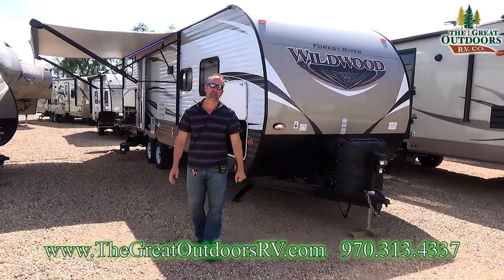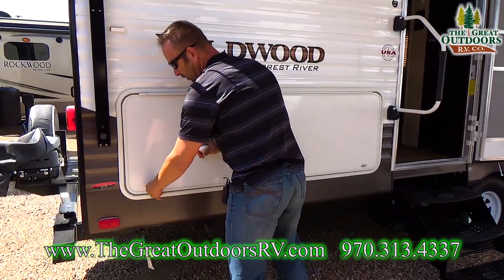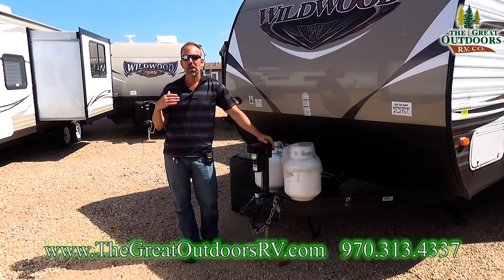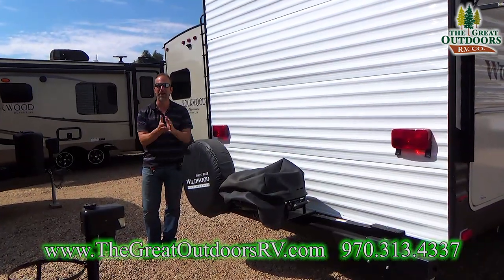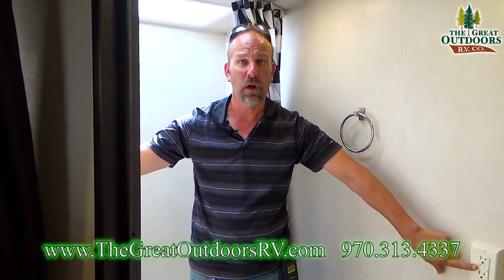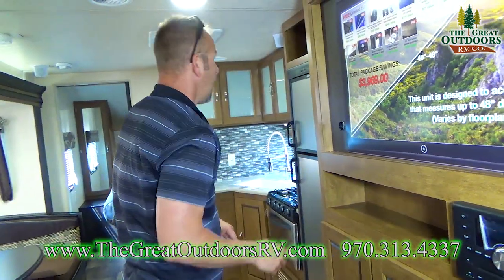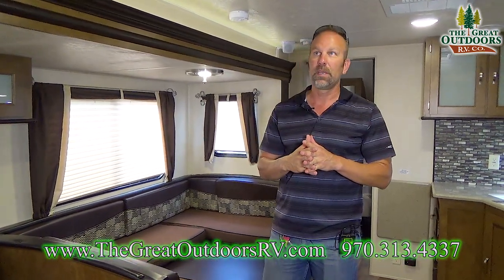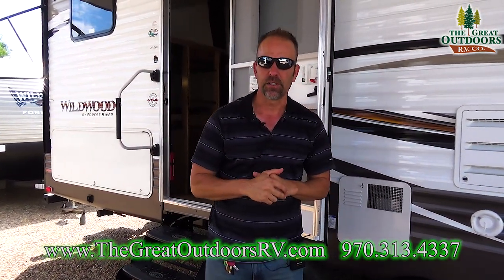New 2018 Bunk Model WILDWOOD 27DBK Front Bedroom Travel Trailer RV Colorado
The Wildwood 27DBK travel trailer is an ideal camper for every family! It features an open floor plan and super slide that includes a large U-Shaped dinette that can also be used for extra sleeping space as well as a jack knife sofa with a large storage drawer directly across from the entertainment center. There are ample sleeping options with two double bunk beds that can be used as a large storage area as well. The Wildwood 27DBK has one of the largest pantries in a travel trailer. The Wildwood 27DBK also features a large outside kitchen as well as power stabilizer jacks and a 16-foot power awning. The camper size and value makes this unit one of our number one selling bunkhouse travel trailers!
Exterior Length 32ft.

Winterizing.